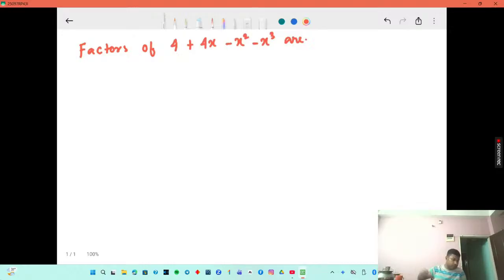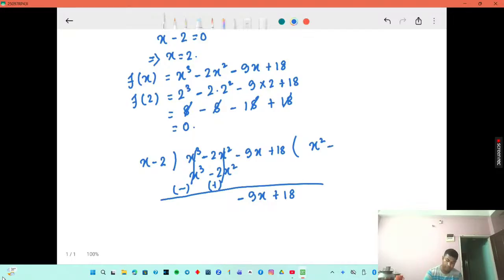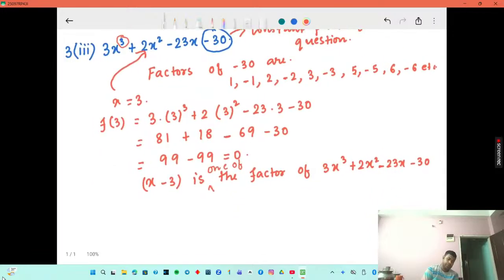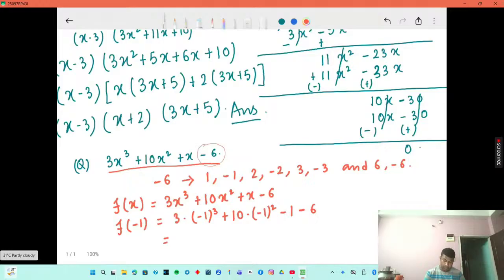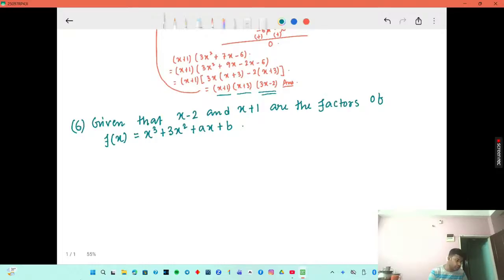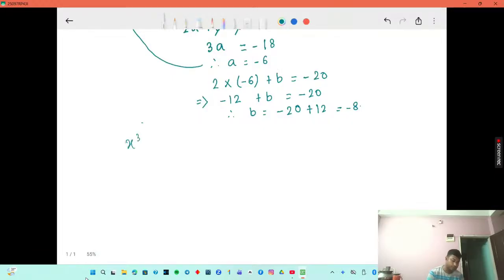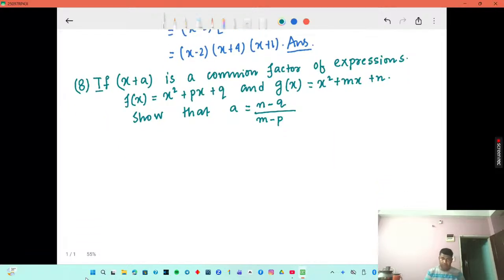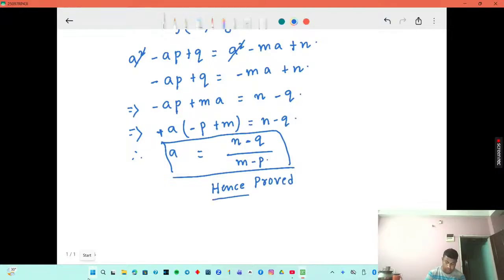FACTORIZATION OF POLYNOMIAL( REMAINDER AND FACTOR THEOREM) CLASS 10